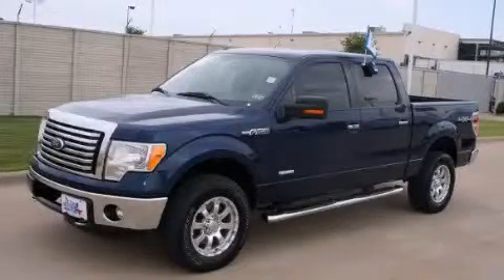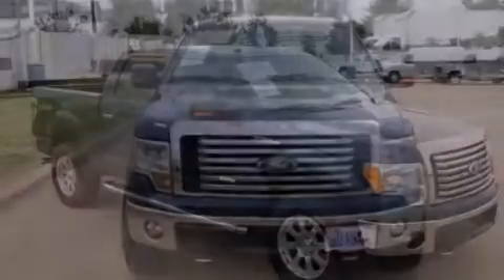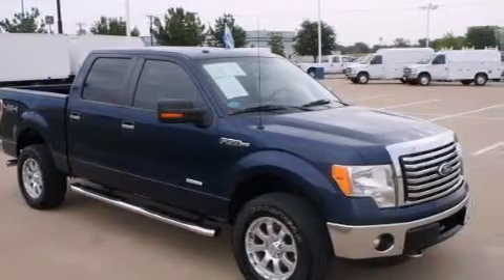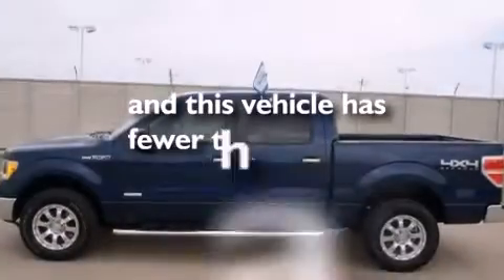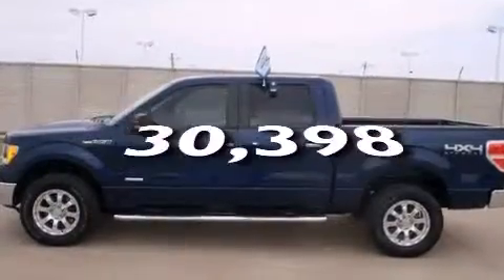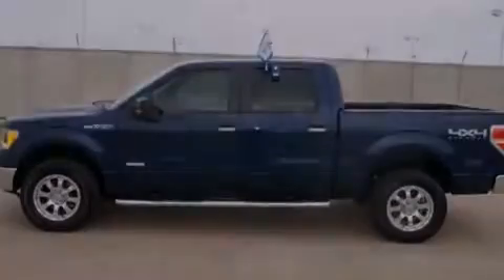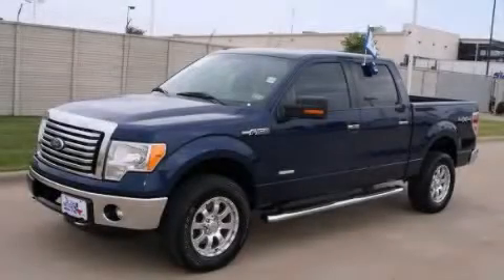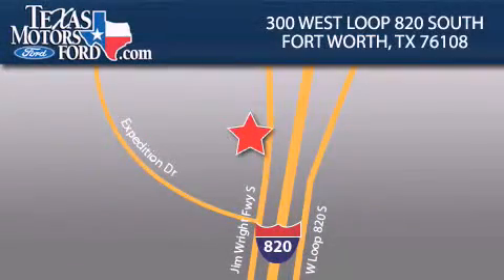2011 Ford F-150 Weatherford TX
Year : 2011
 Make : Ford
 Model : F-150
 Engine : 6 Cyl - 3.5
 Trans . : Automatic
 Exterior : DK.BLUE PEARL
 Miles : 30,398

 300 West Loop 820 South

 Preowned 2011 Ford F-150 Fort Worth TX